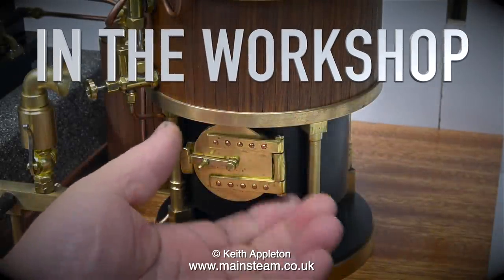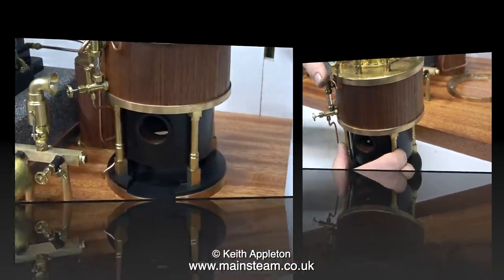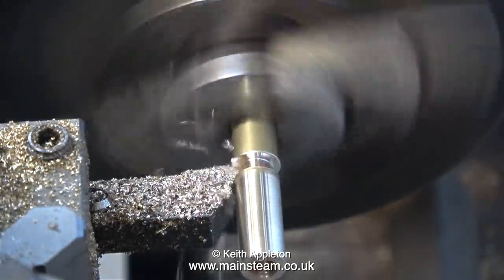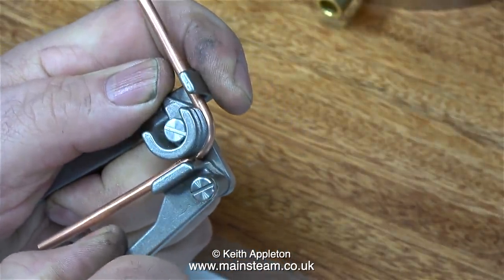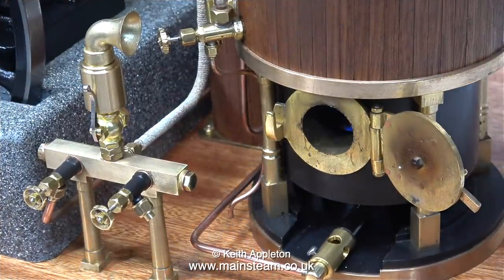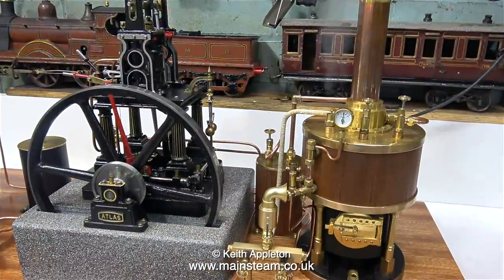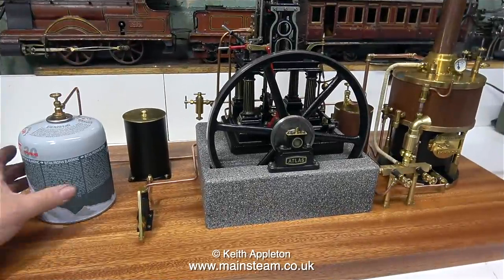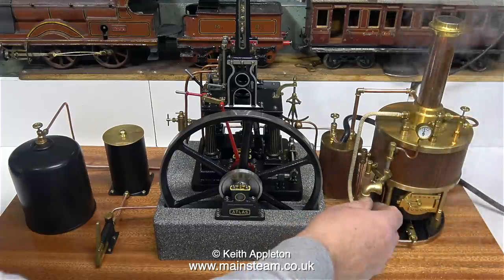ATLAS STEAM PLANT CONSTRUCTION - PART #10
Atlas Steam Plant Construction - Part #10 - Fitting the Gas Burner, making a gas jet holder and an initial steam test to see if the steam plant works.